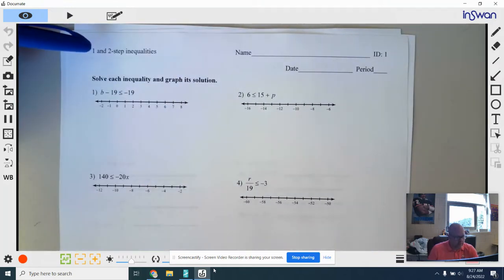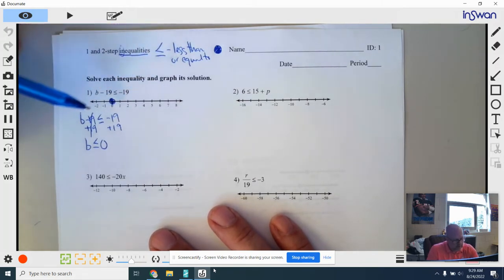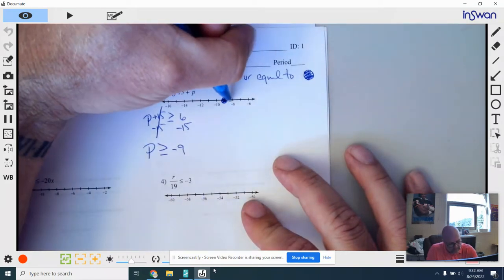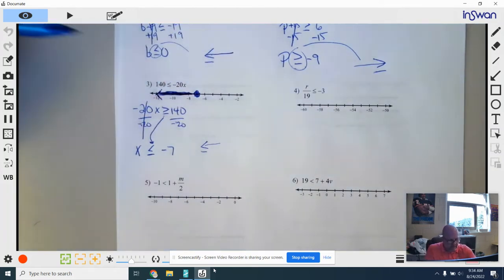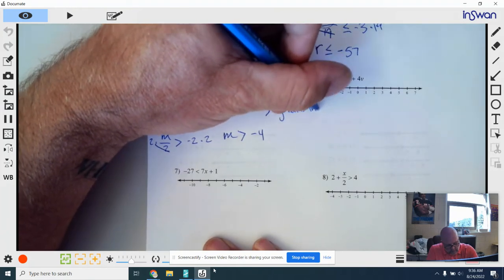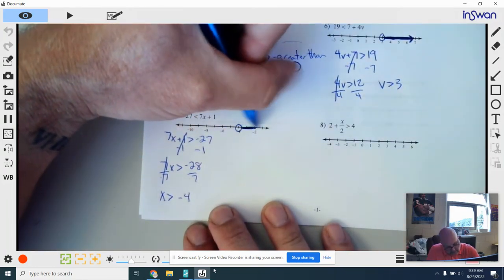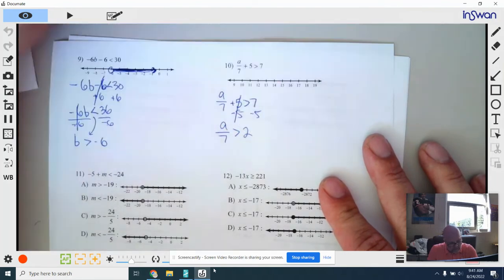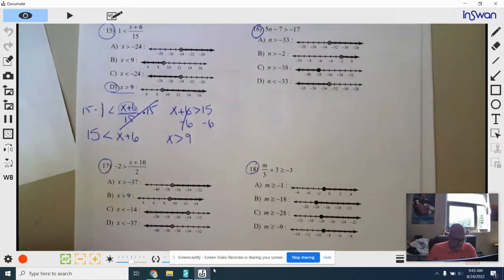1 and 2 Step Inequalities